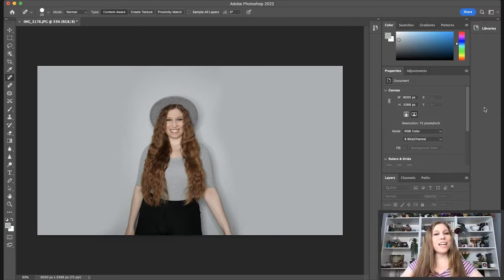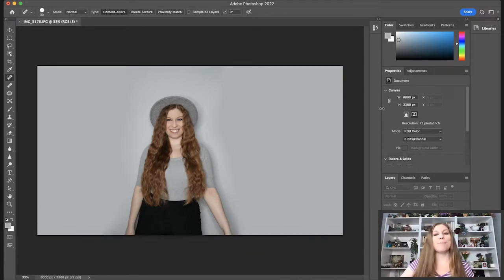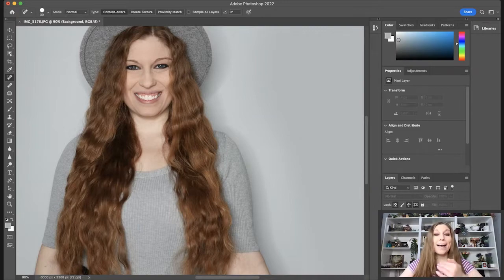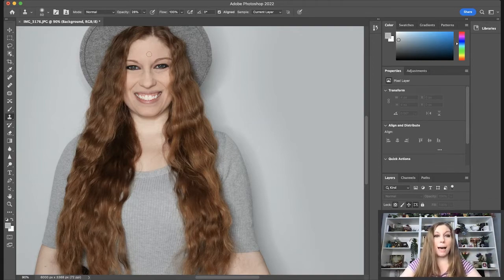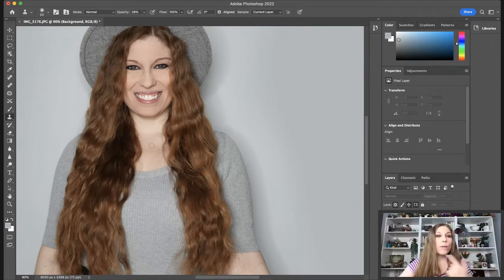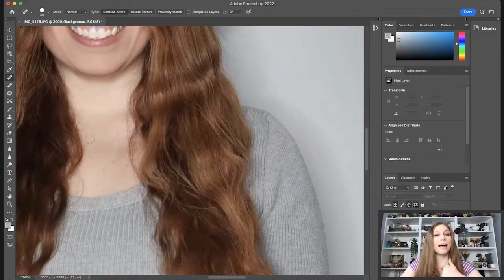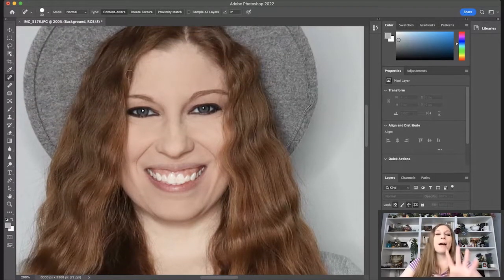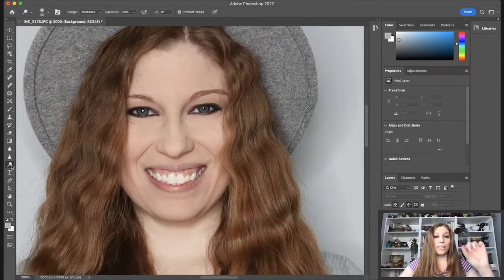How To Fix Dark Circles Under Eyes In Photos In Photoshop (Influencer and Content Creator Tips)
Need to retouch your photos for Instagram and social media? Here's an easy way to fix dark circles under eyes and remove other blemishes on the face.

FREEBIES